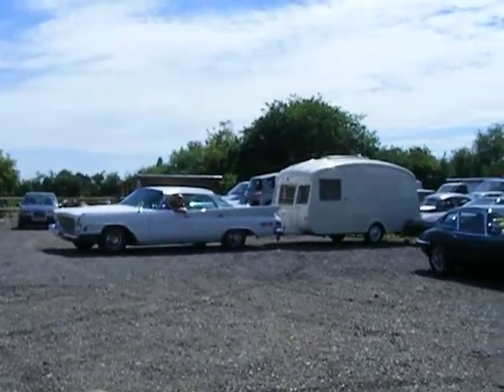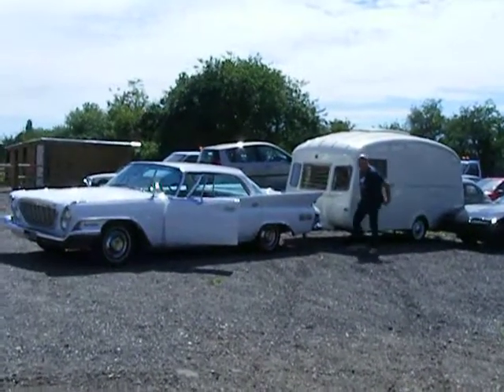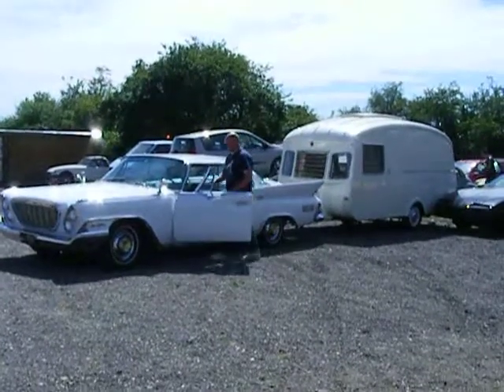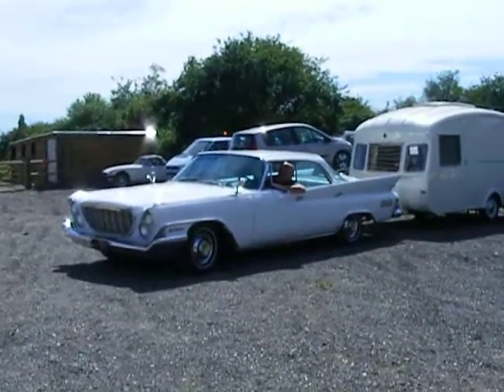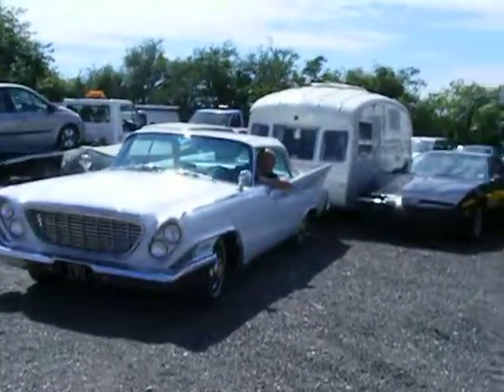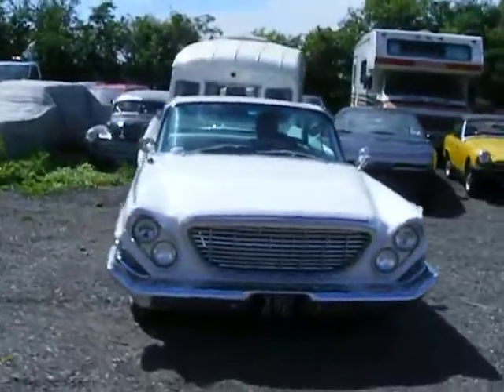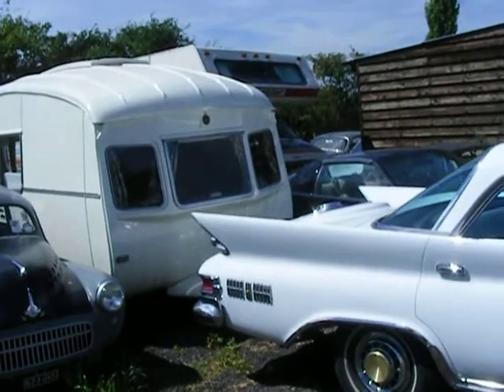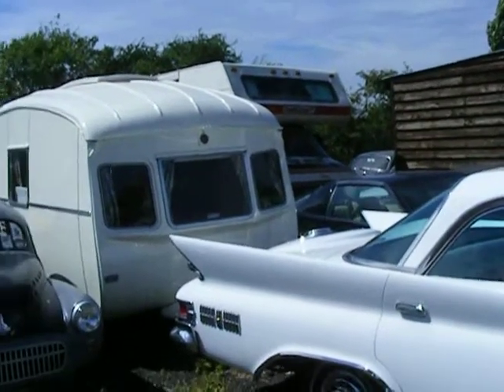Our 1966 Cheltenham Waterbuck caravan 1961 CHRYSLER NEW YORKER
Parking our classic caravan which is being towed by our American fins n chrome gigantic car.  Both vehicles have just been restored. Filmed by Ruthie 19th July 2010